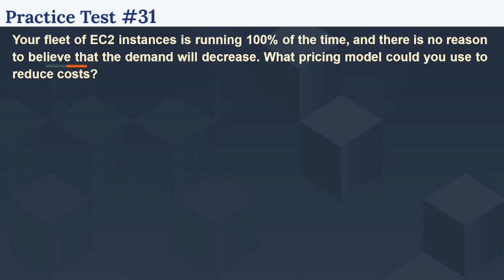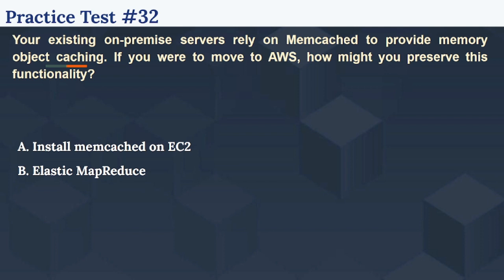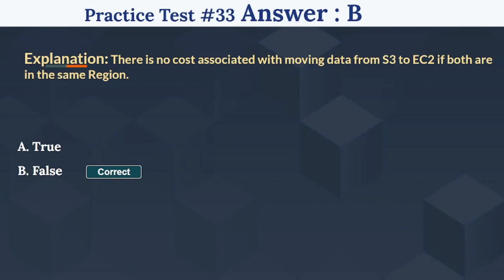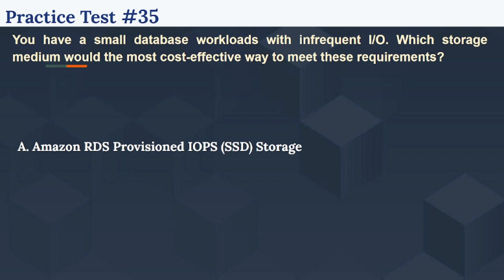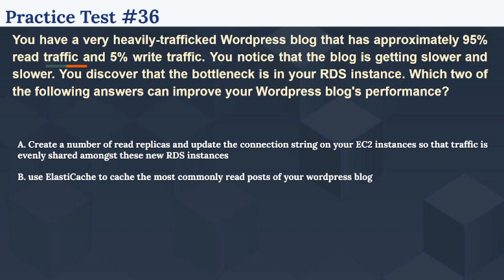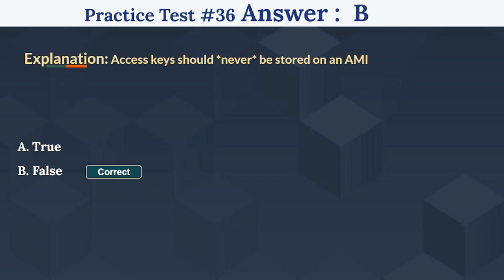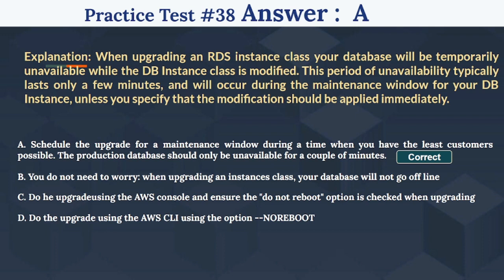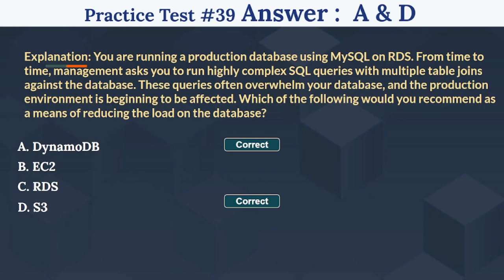AWS Solutions Architect Actual saa-c03 exam questions and answers - Clear the certified exam Set2#4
The video covers near real-time case study exam questions that would help you pass the AWS Certified Solutions Architect Associate saa-c03 certification exam with ease. The video has detailed explanations for each AWS Solutions Architect Associate saa-c03 certification question and also the key points while answering questions. The bottom line is to focus on the strategy on how to answer the questions and the concept behind it. All AWS Solutions Architect Associate saa-c03 certification brain dump questions explained in the videos is backed by AWS documentation to ensure maximum correctness.

AWS solution architect preparation,
kinesis,
EC2 instance,
autoscaling,
Elastic load balancer,